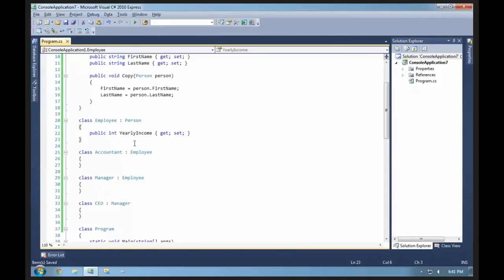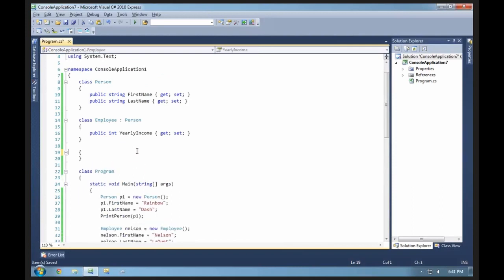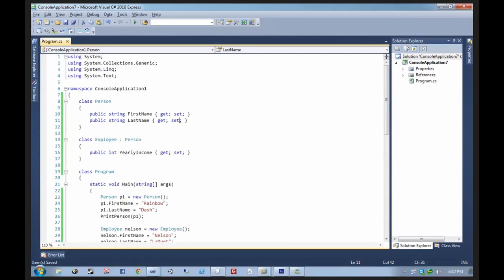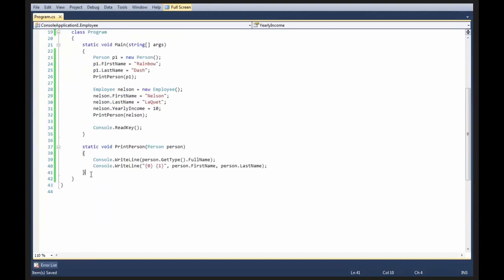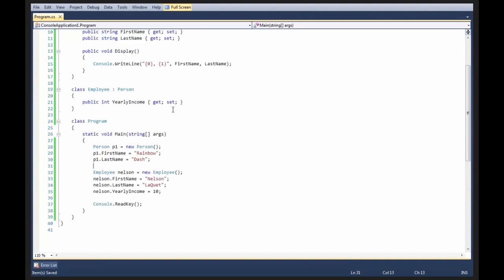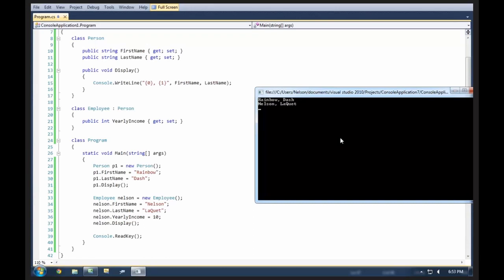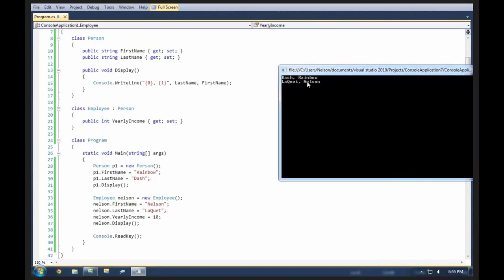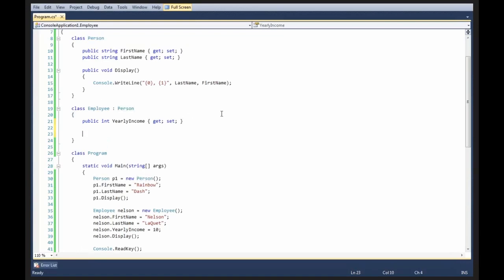🔴 The Concept of Virtual Members • C# Programming • C# Tutorial • Learn C#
This video clip:   The Concept of Virtual Members

00:00 - Intro
00:08 - The Concept of Virtual Members
03:29 - Outro